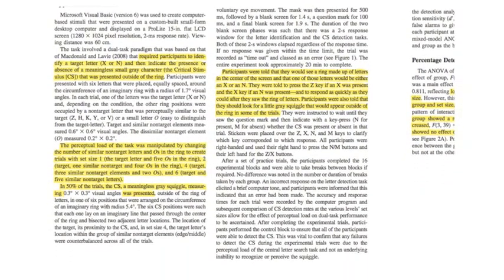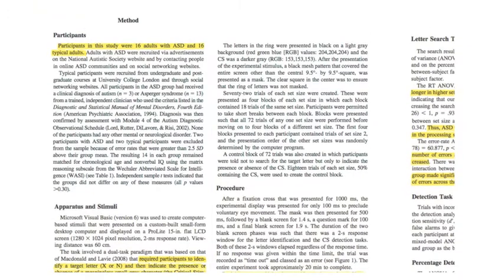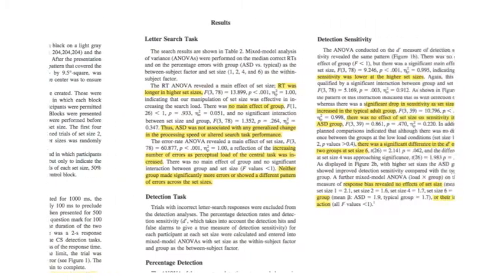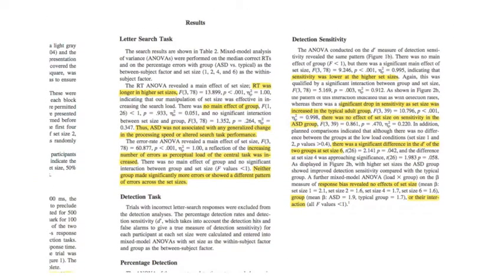The MiniManuscript Guide to writing a text summary